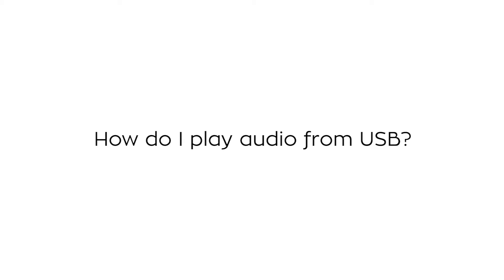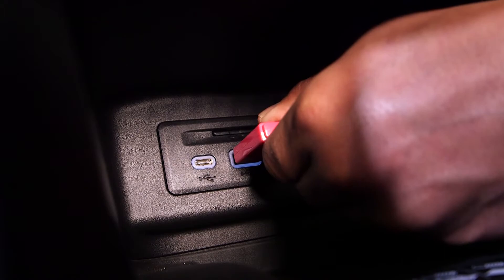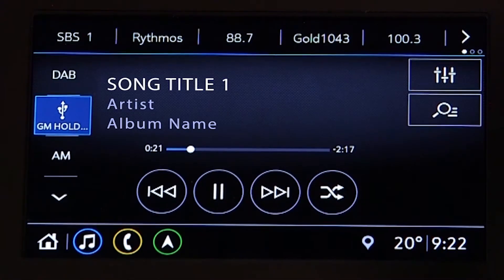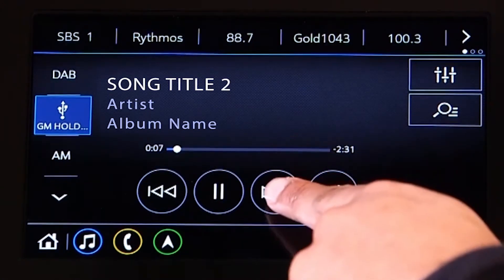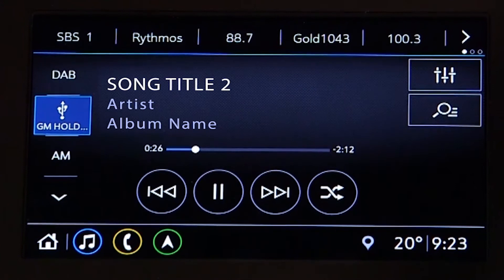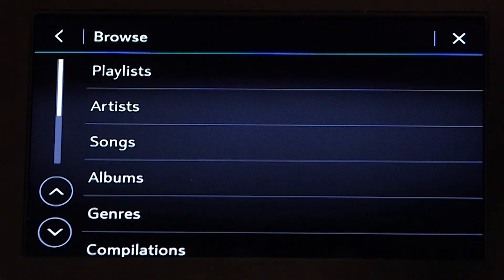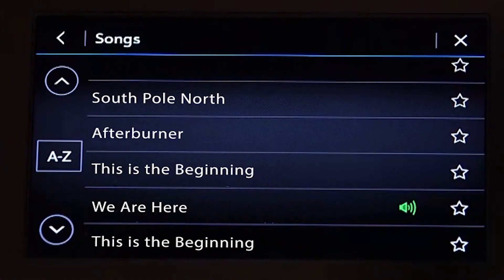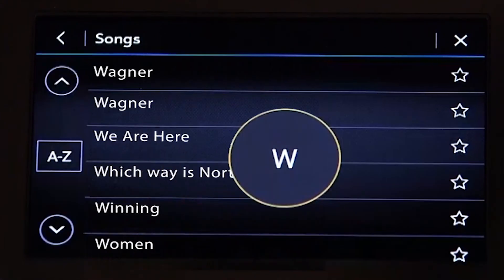Holden Equinox MY19 - How do I Play audio from USB?